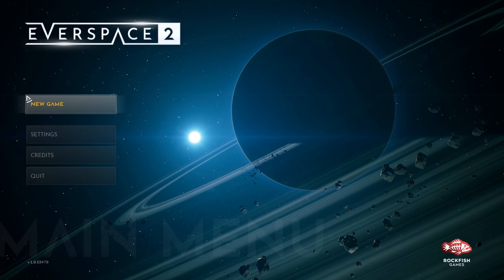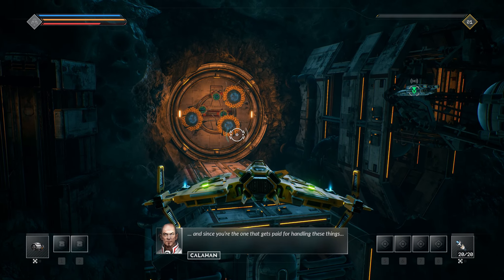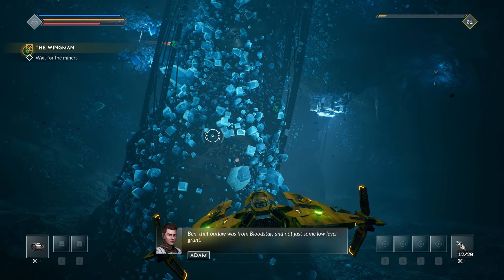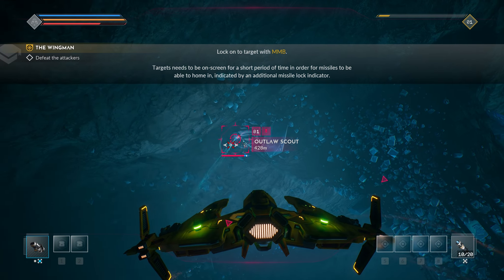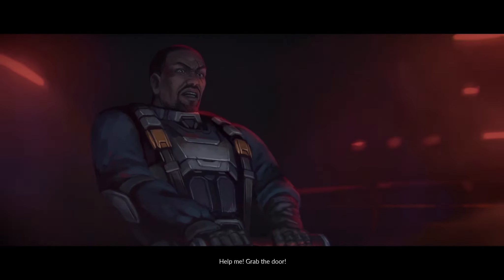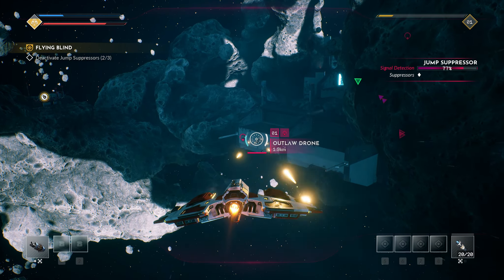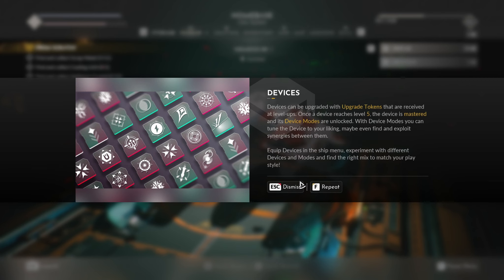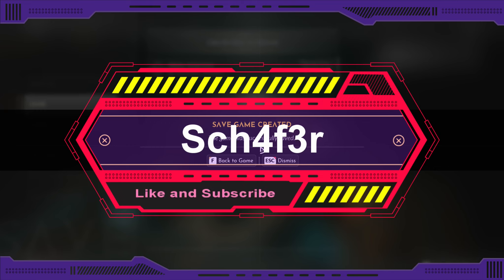Everspace 2 - Episode 1 (Very Hard)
Today I begin my playthrough of Everspace 2 now that 1.0 has finally released!

I have been looking forwards to this game since is announcement and I even backed this game on Kickstarter!

Relax, enjoy and join me for my Everspace 2 playthrough!